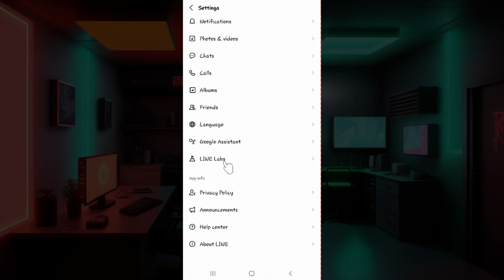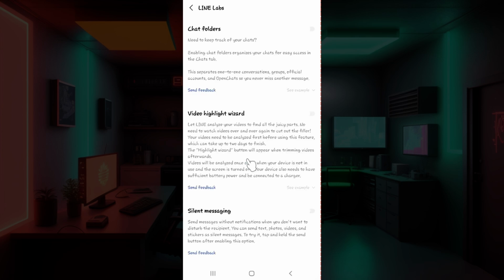How to Enable Silent Messaging in LINE 2024?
Send messages discreetly by enabling silent messaging in LINE! This guide will show you how to activate this feature for quiet communication without notifications. Stay subtle and undisturbed. Watch now to learn how to use silent messaging in LINE!